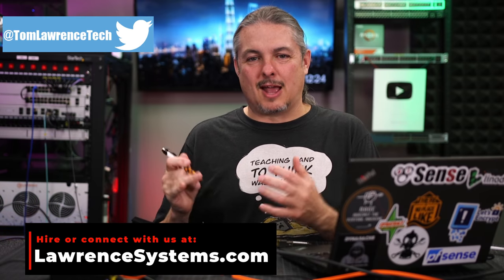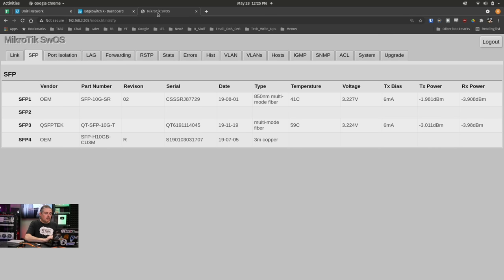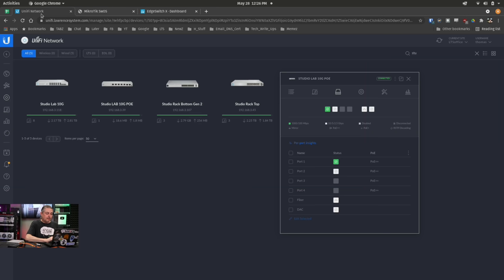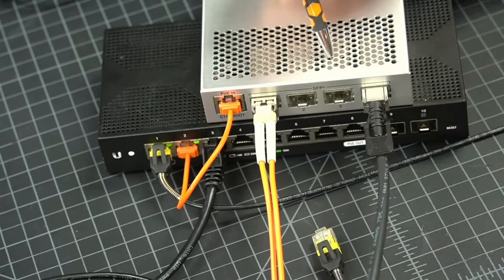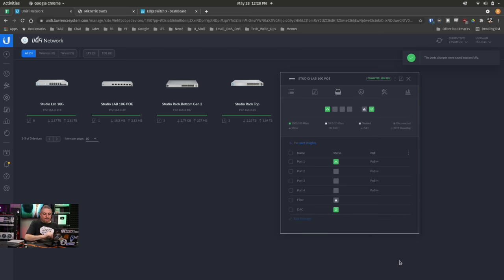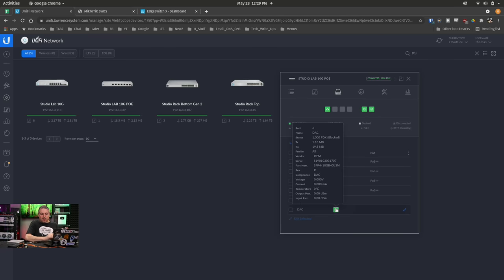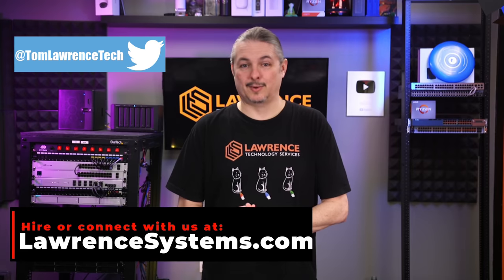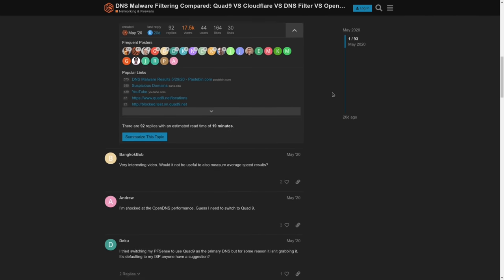DAC, Fiber, 1GB SFP, and 10GB SFP+ Cross Compatibility